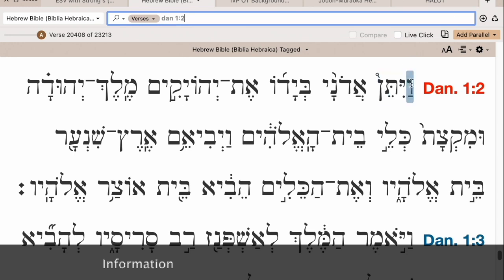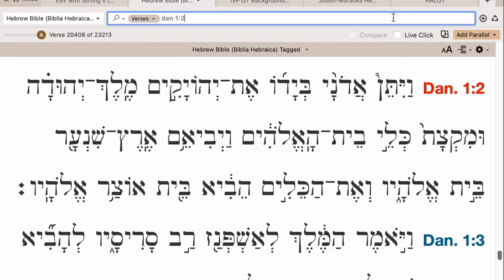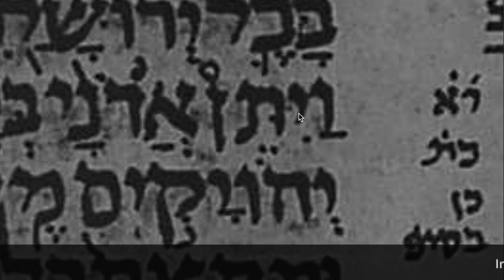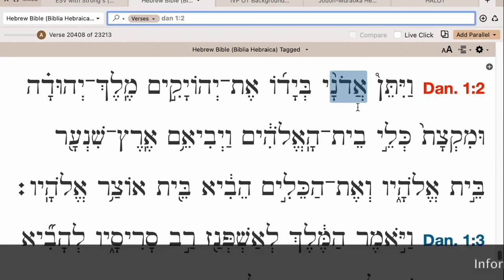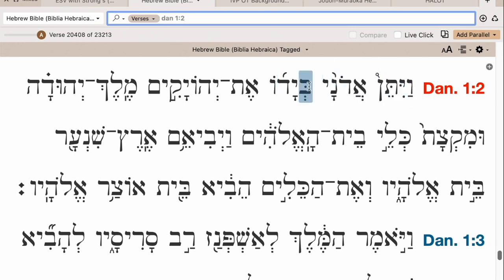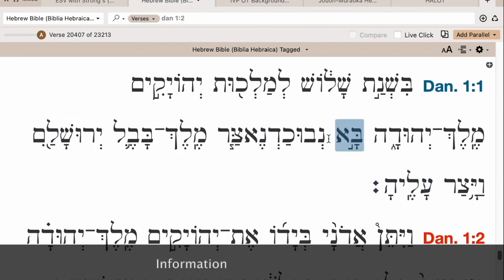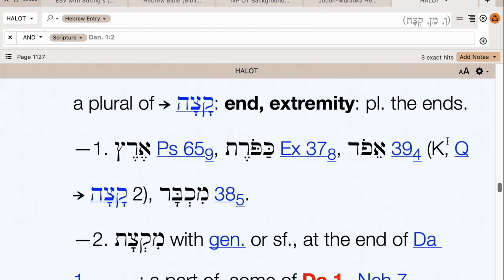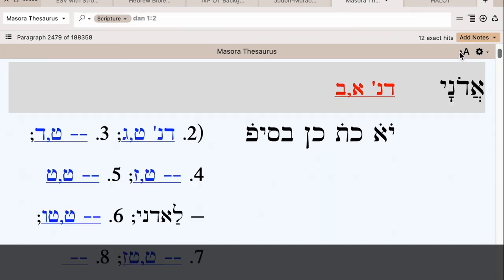Daniel 1:2 (w/ Hebrew & Masorah)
In this video we analyze and translate the Hebrew text of Daniel 1:2 and the corresponding Masoretic notes in the Leningrad Codex.